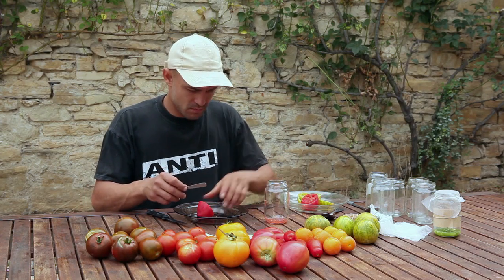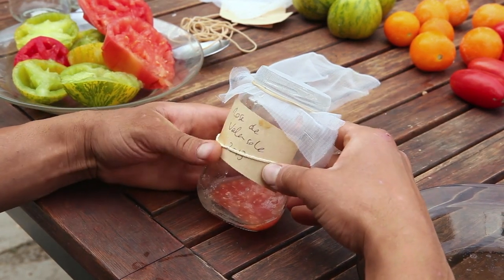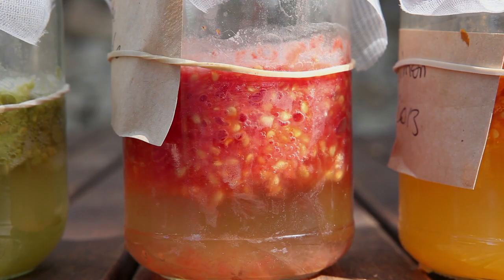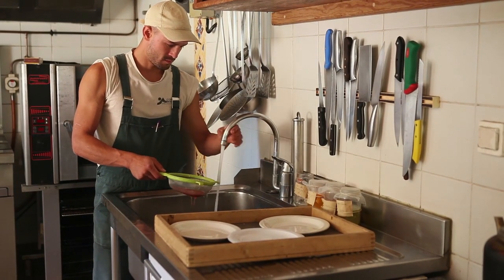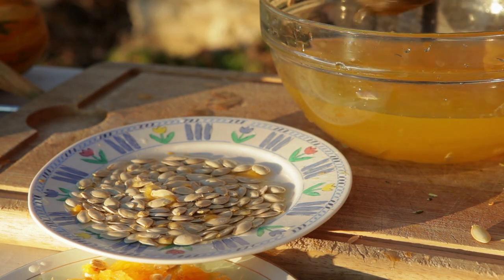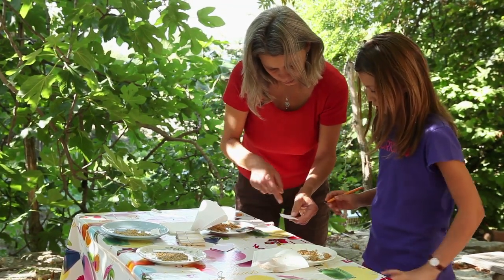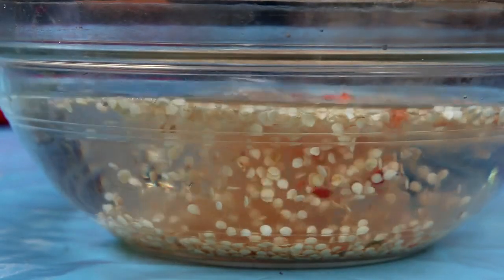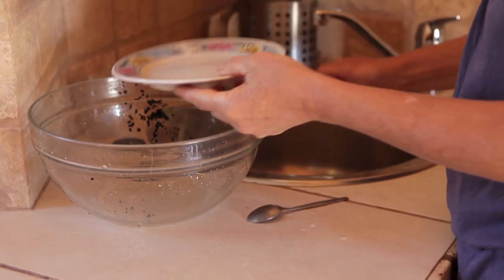Extraction, Wet Processing, Drying and Sorting of Seeds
About From Seed to Seed

From Seed to Seed is a series of 40 short films allowing anyone to learn how to produce vegetable seeds. It provides the basics of theory and practice, an ABC of seed production and shows all the necessary steps for producing seeds of 40 vegetable species. From Seed to Seed was produced by Longo Maï and the Forum Civique Européen (European Civic Forum), two European associations which actively participate in saving agricultural biodiversity and advocate for the defense of open-pollinated seeds.

The film team

The directors
Martina Widmer and Sylvie Seguin are both members of the European Civic Forum and of the Longo Maï cooperative in Limans, Forcalquier in southeast France. They have many years of experience in producing seeds. Director, camera, editing Olga Widmer has worked in documentary cinema for many years. She has directed documentaries on different topics (agriculture, migration, handicaps…). olgawidmer.com

Drawings and animated drawings
Myleine Guiard-Schmid creates drawings and animated drawings for the cinema and also practices the visual arts. Cinema, sculpture, painting… the arts are her passion, her profession.

The film producers
Longo maï was founded in 1973. It is made up of nine self-managed cooperative farms in Europe. They produce and process a wide variety of local cereal and vegetable crops. All of the cooperatives produce part of their own seeds and organise regular seed swaps, thereby helping to increase interest for such varieties and encouraging more people to produce their own seeds. The European Civic Forum is an international solidarity network active, among others, in the defense of open-pollinated seeds and small-scale farming that respects social rights.

The Creative Commons CC BY-NC-ND license enables reusers to copy and distribute the material in any medium or format in unadapted form only, for noncommercial purposes only, and only so long as attribution is given to the creator.

BY: credit must be given to the creator.
NC: Only noncommercial uses of the work are permitted.
ND: No derivatives or adaptations of the work are permitted.